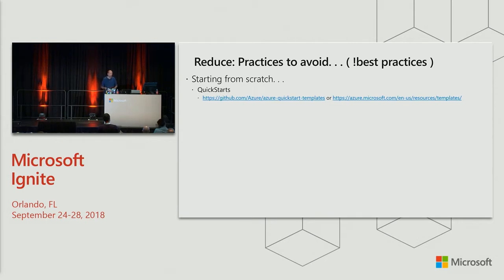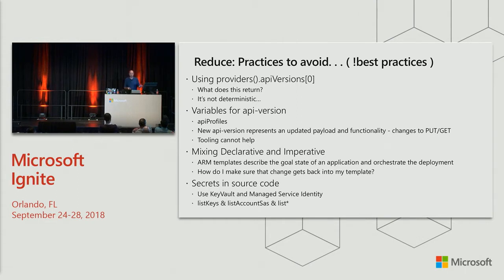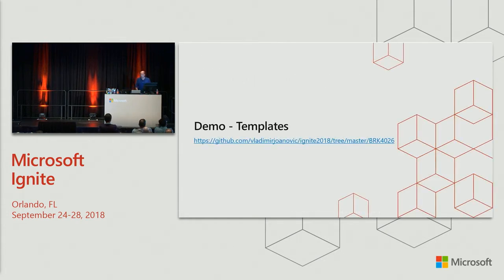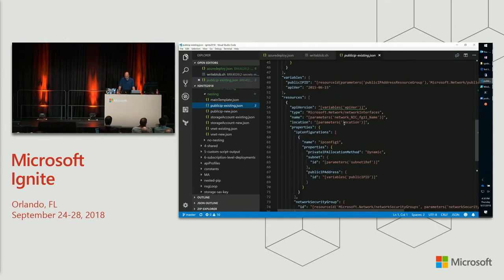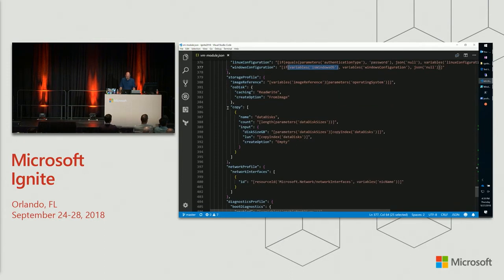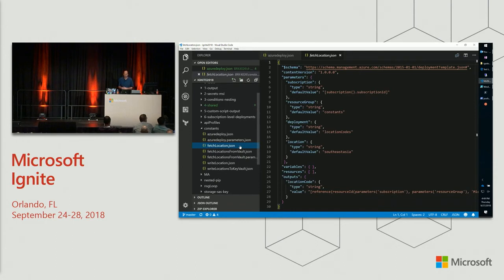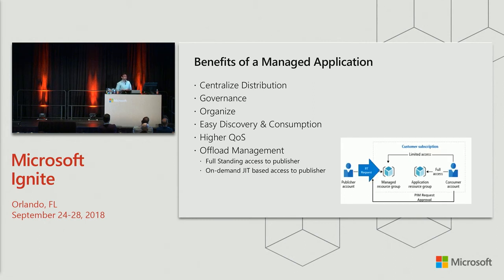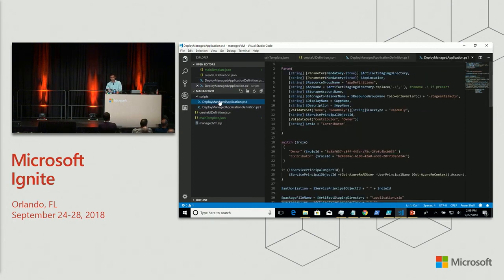Tips tricks and real-world examples to build and manage Azure Resource Manager - BRK4026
In this session, we share best practices for using Azure Resource Manager to optimize application deployment agility and ensure compliance across your infrastructure.